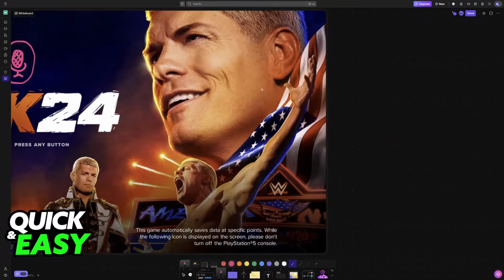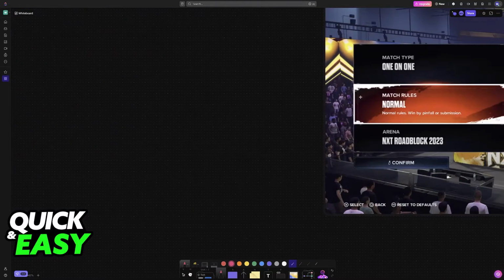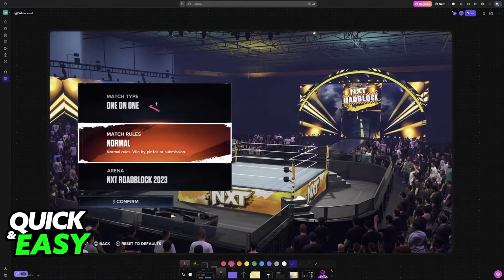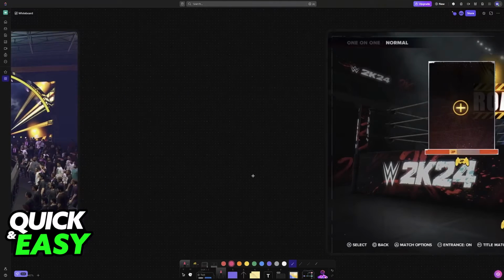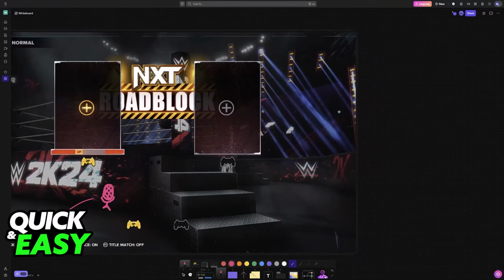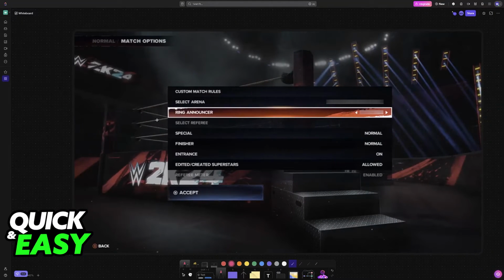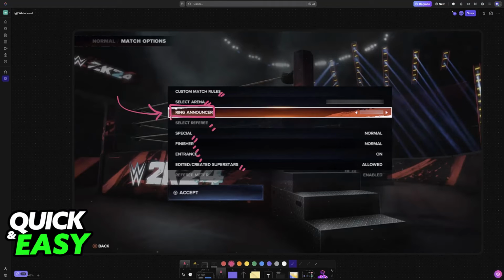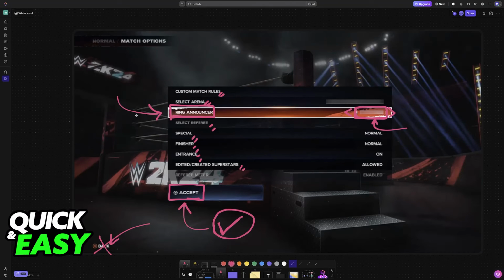How To Change Ring Announcer in WWE 2K24 (2025) - Step by Step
I will solve your doubts about how to change ring announcer in wwe 2k24, and whether or not it is possible to do this.

I hope I have helped you with the video!